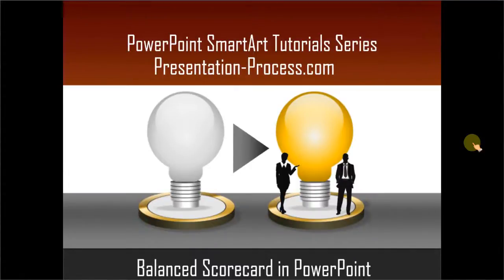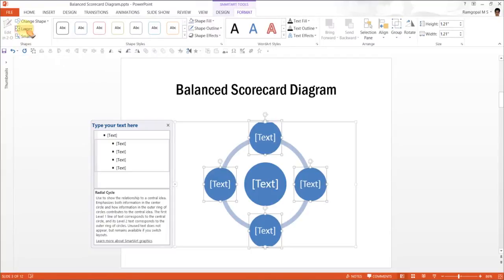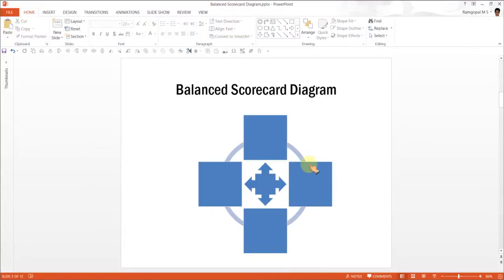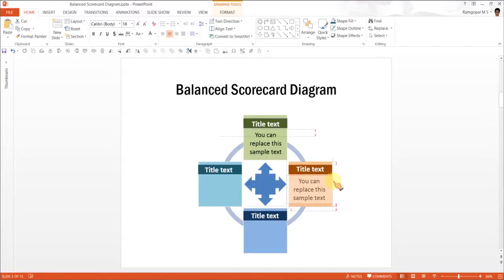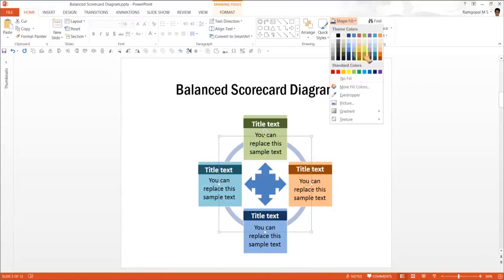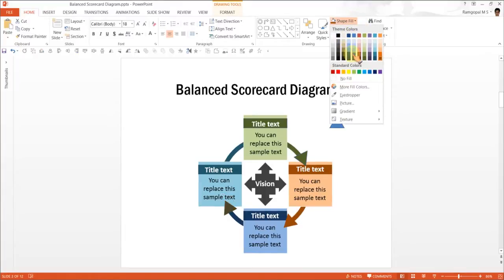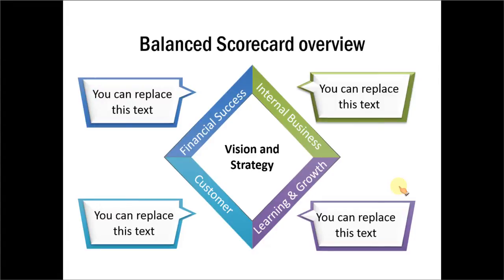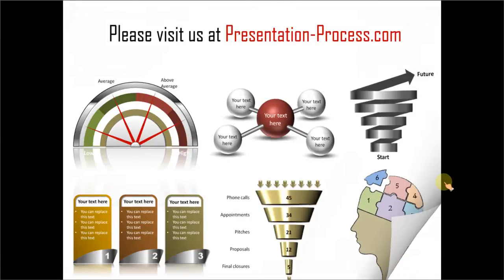PowerPoint Balanced Scorecard : Consulting Model Tutorials #7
Learn to create a PowerPoint Balanced Scorecard easily by making over a standard  Smartart graphic in this tutorial series.

This tutorial was created in PowerPoint 2013.

Browse the PowerPoint CEO Pack Bundle mentioned in the video

The steps to achieve the balanced scorecard.

In the Smartart option, add a radial cycle. Increase the size of the circles in the cycle by Format - Larger option.

Use the Edit Shape - Change shape option to convert the outlying circles into Rectangles. Change the central circle into a Quad Arrow shape with the same option.

Add rectangles for titles and modify colors to suit your requirement.